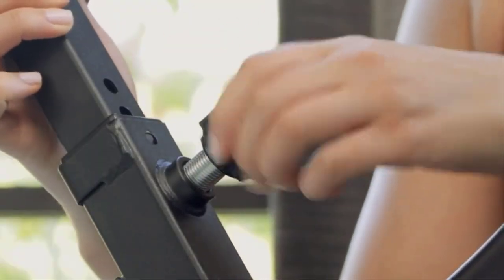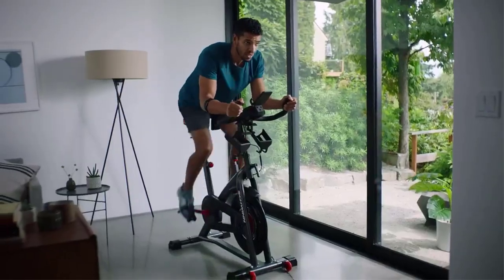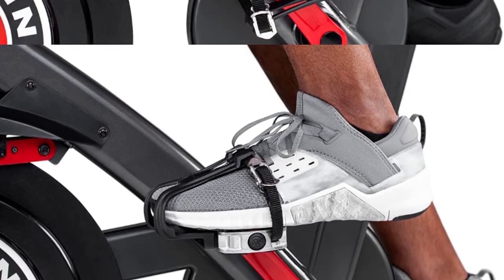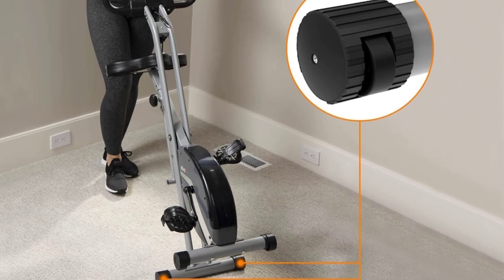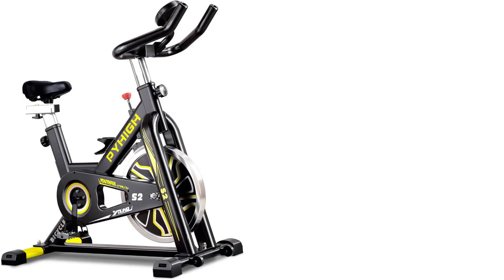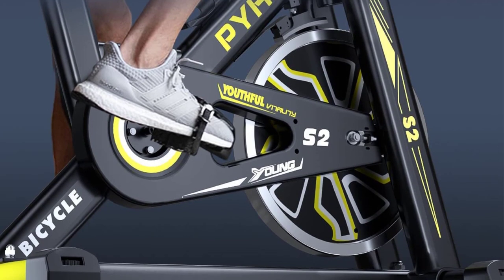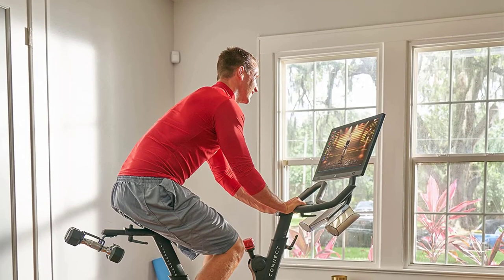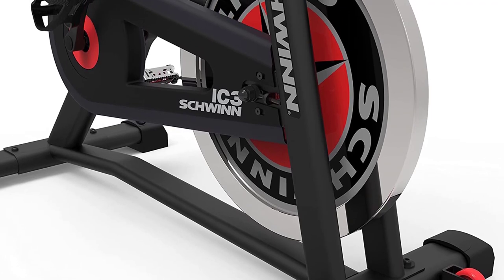✅Best indoor cycling bike 2023 | Best Exercise Bikes for 2023: Top Stationary Bikes for Cyclists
1. schwinn ic4 indoor cycling bike.

2. Ativafit indoor cycling bike.

3. Pyhigh indoor cycling bike.

4. Echelon connect exercise bike.

5. schwinn ic2 indoor cycling bike.

6. Schwinn Indoor Cycling Bike.

Hey guys in this video we are going to be checking out the Best indoor cycling bike. You Can Buy Right Now. We made This List Based On Our Personal Opinion and hours of research & we have listed them based on the type of features and Price. We have Included options for every type of user so whether you are looking for the best budget.

The best indoor cycling bike has emerged as very famous in recent years due to the fact in contrast to an upright motorbike. And you could use them in each a seated and a standing position, which makes them appropriate for indoor road schooling and spinning workouts, as an instance. Besides, they also can be used by women and men who need to burn lots of energy because they generally offer a more excessive exercise than a standing desk bound motorcycle.

      owners.